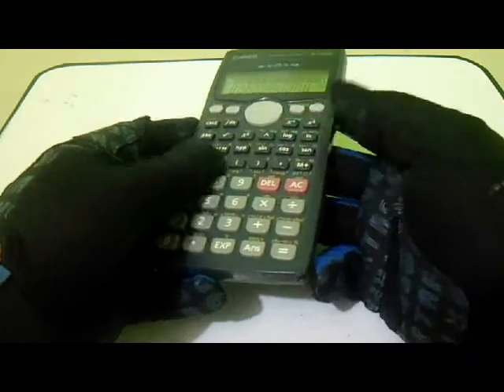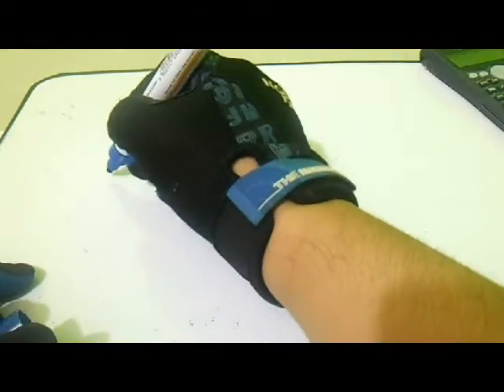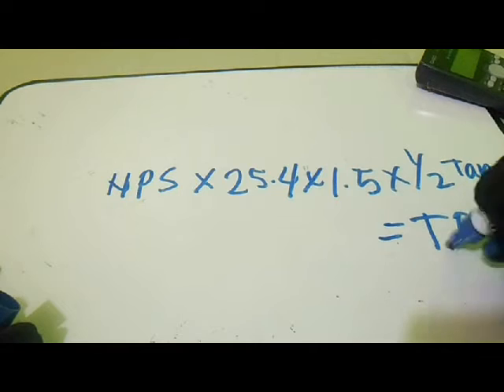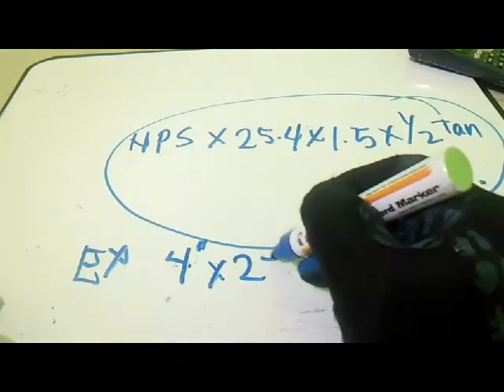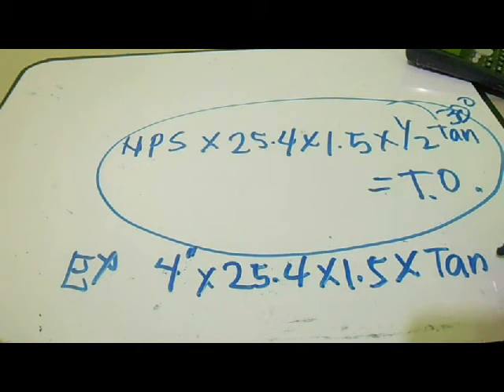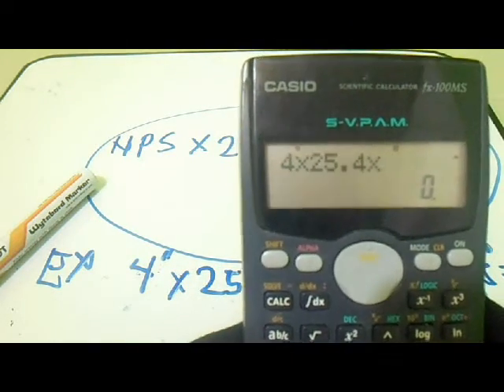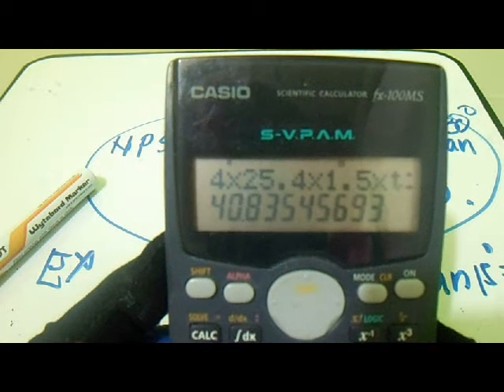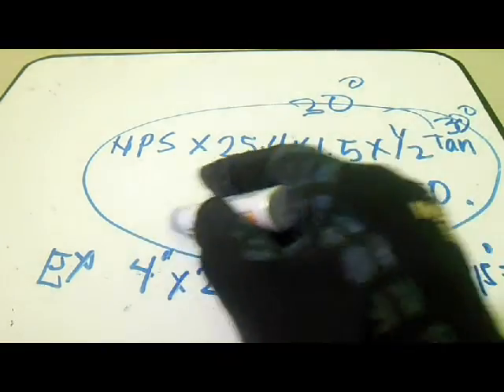Piping Special Elbow Formula Take Off - Pipingweldingndt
Piping Special Elbow Formula Take Off Piping,Welding,Non Destructive Examination-NDT